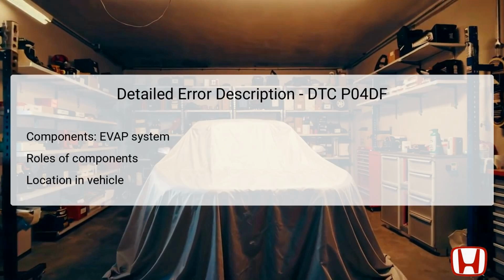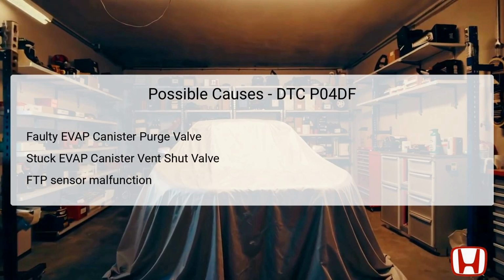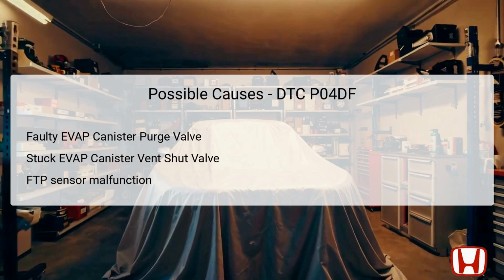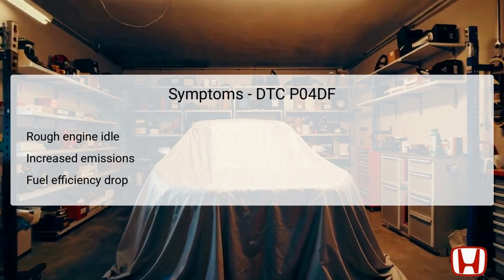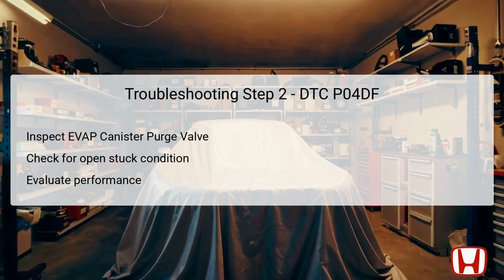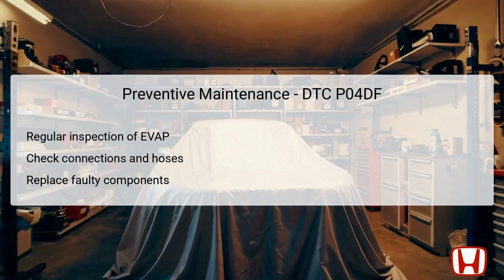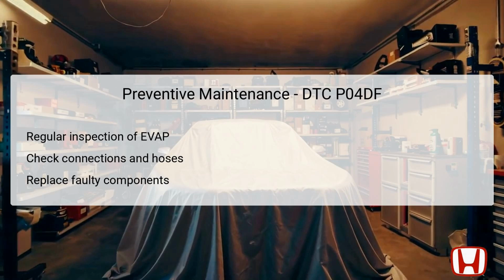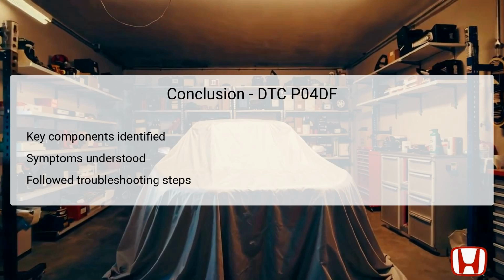DTC P04DF: Evaporative Emission (EVAP) System High Purge Flow Detected - Honda Civic 2022+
Join the STEP Diagnostics early access list:
​ In this video, you'll learn about the diagnostic trouble code (DTC) P04DF, which indicates a high purge flow in the EVAP system of Honda Civics from 2022 onwards. We’ll explore the key components involved, common symptoms, potential causes, and detailed troubleshooting steps to effectively diagnose and fix EVAP-related issues, ensuring your vehicle's emissions control system functions properly.